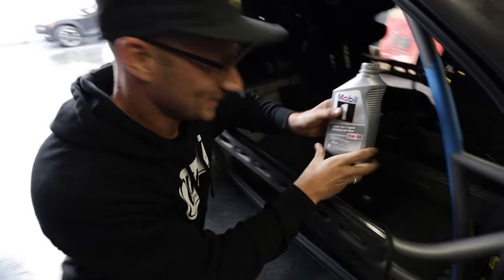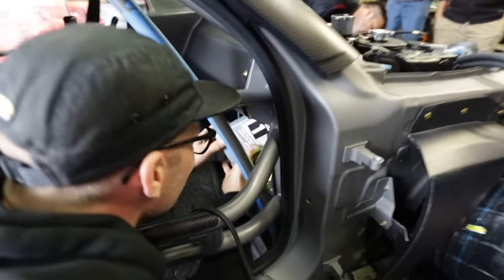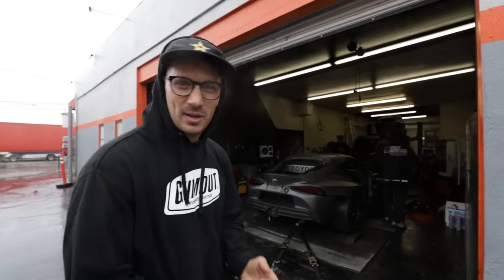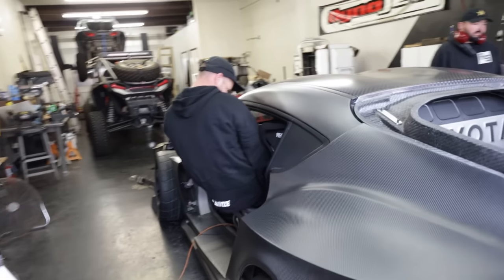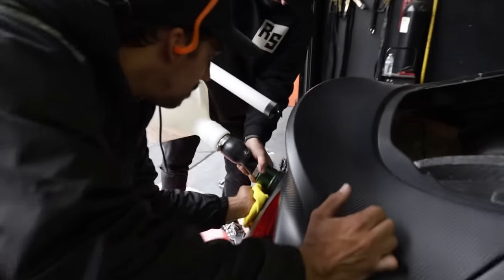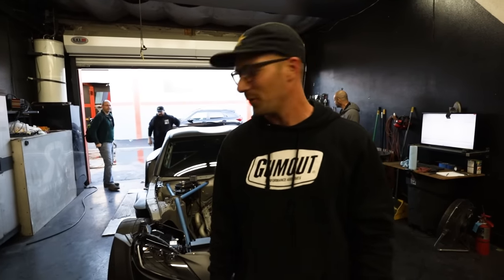Formula Supra DYNO!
Dyno time boys! That's it! ENJOY!

Socials
Twitter.com/RyanTuerck
Facebook.com/RyanTuerck
Instagram.com/RyanTuerck